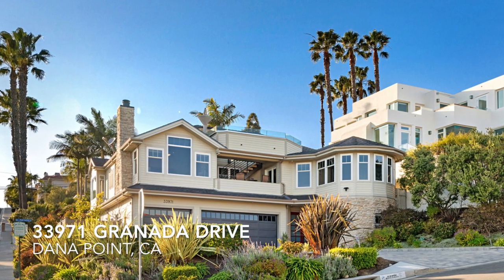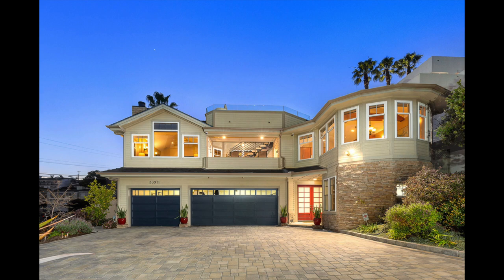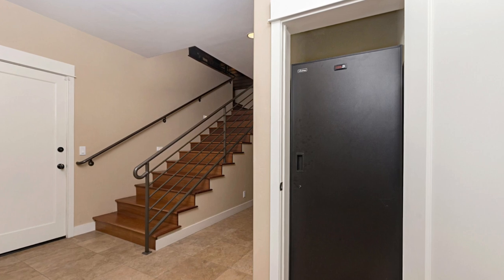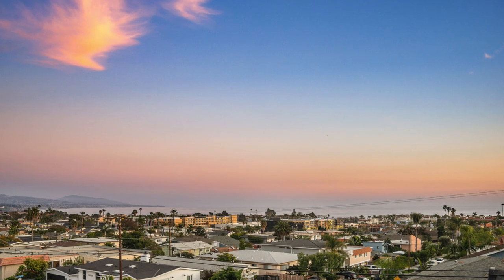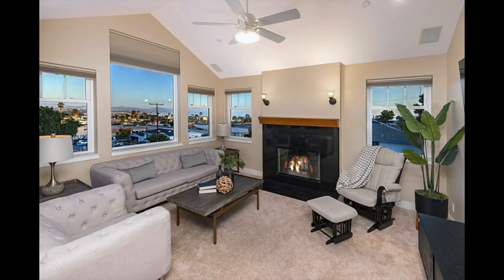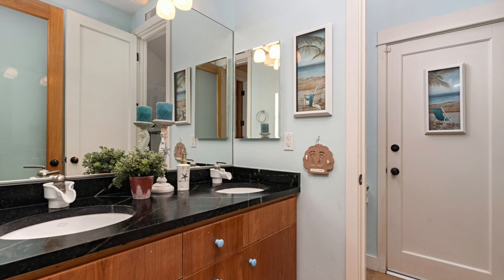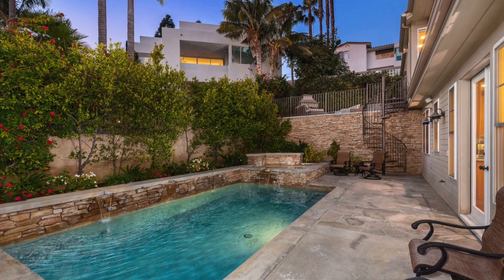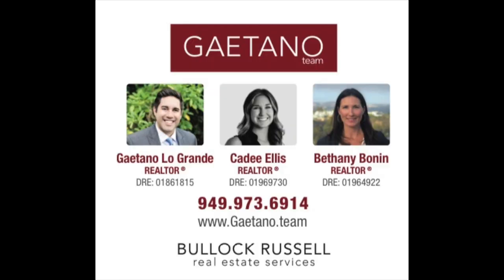Virtual Open House - 33971 Granada Drive, Dana Point, CA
Welcome to our virtual open house! Located on one of the best streets in Dana Point & one of the most premium properties in Lantern District. Panoramic ocean & coastline views & a very short walk to downtown Lantern District, beaches & Dana Point Harbor. With nearly 3300 sqft of living space this 5 bd, 4 ba stunning coastal home is truly one of a kind. The floorplan is well thought out with very usable living space & a nice flow throughout. The kitchen has ample counter space, 5 burner stove, stainless steel hood & custom cabinets. The family kitchen includes bar stool counter tops and a very open dining area with tall ceilings, custom lighting & more ocean views. The master bedroom has high ceilings and his/hers walk in closets & a master bath that gives you a resort spa feel with panoramic ocean views from the master bedroom & master bathroom tub. The downstairs living area includes two main floor bedrooms including a second master bedroom with private bathroom, walk in closet & another family/living area with its own private kitchen. This space is perfect to use as a granny flat, game room or additional living area. Located on a large lot with a very private & spacious backyard with a solar heated saltwater pool & spa with swim jets, a 3-car garage & oversized driveway. More features include covered deck & roof top deck with ocean views, steel frame construction, 120 bottle wine storage unit, 2 a/c units & a hot water recirculator for instant hot water, whole-house fan & much more. This home is a must see.